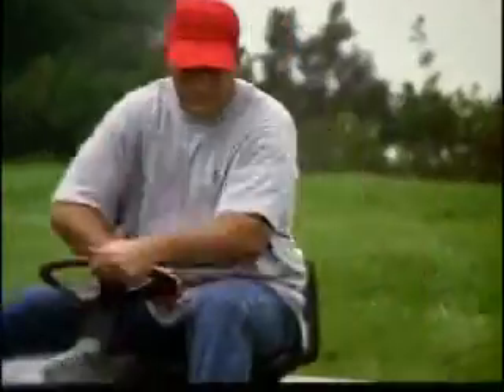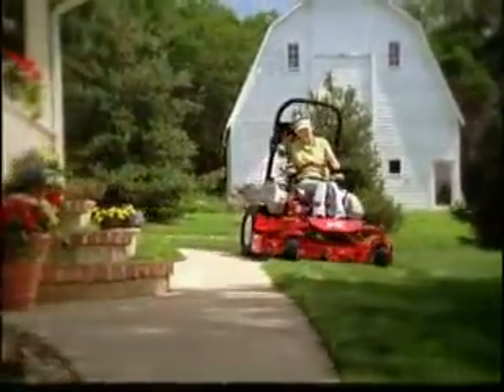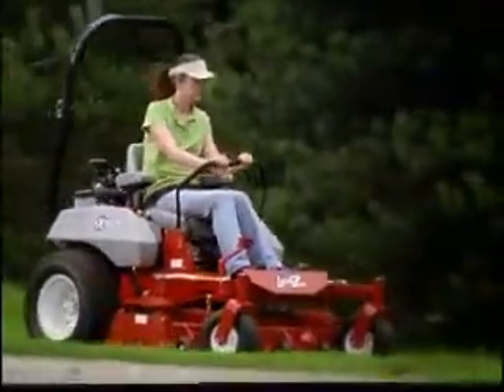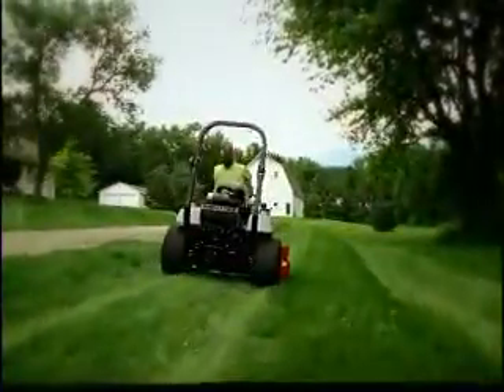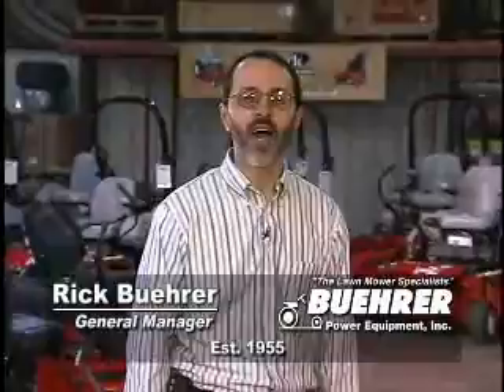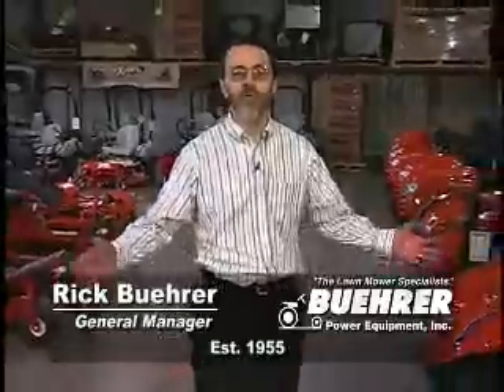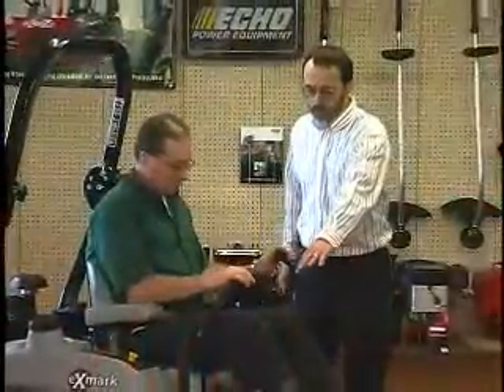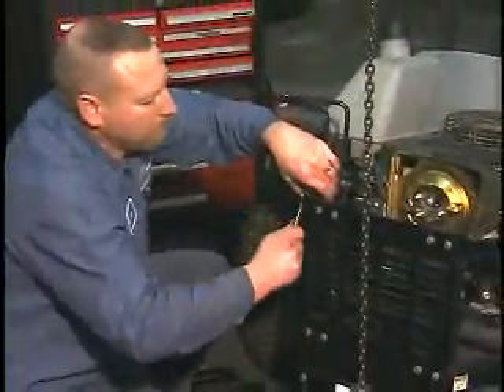2005 eXmark - Buehrer Power Equipment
eXmark Lawnmowers from Buehrer Power Equipment in Styker, Ohio